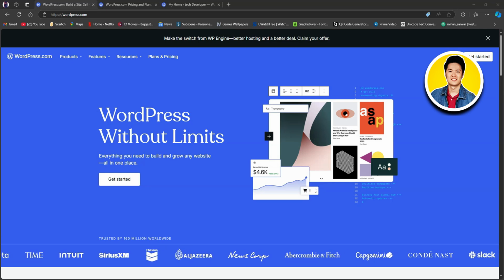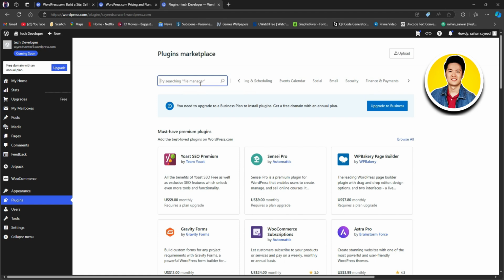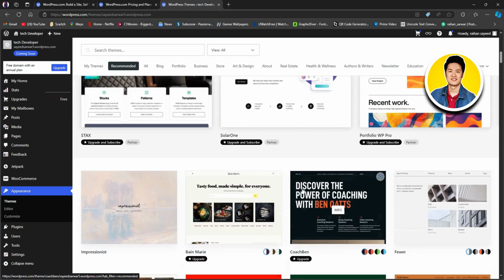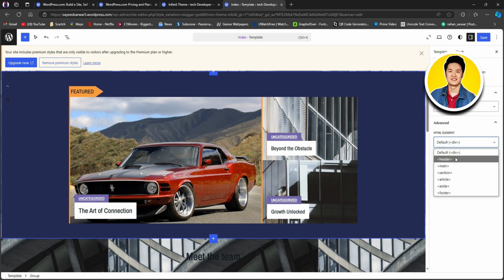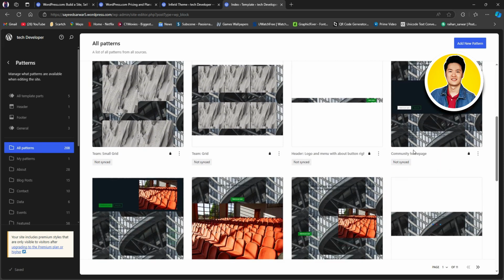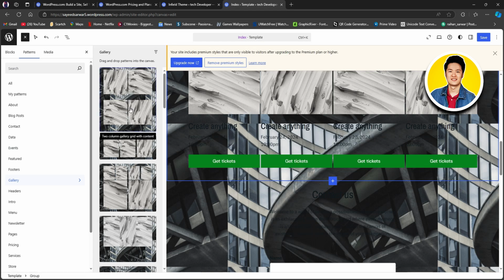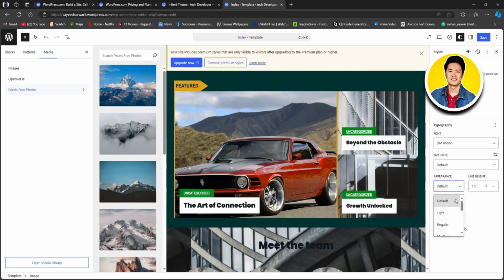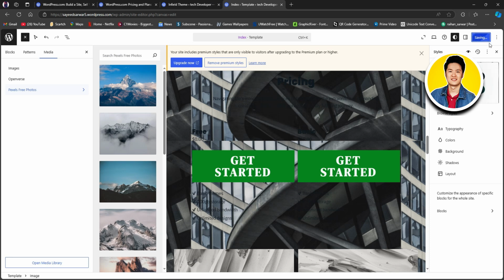How to Make Event Ticket Booking in Wordpress 2026 (Step-by-Step Guide)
Here's a guide on How to Make Event Ticket Booking in Wordpress.